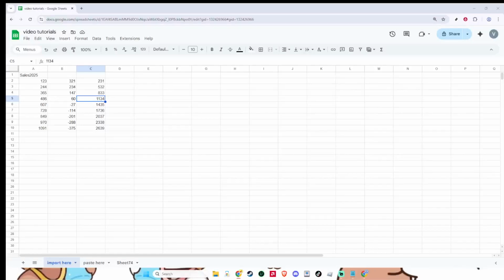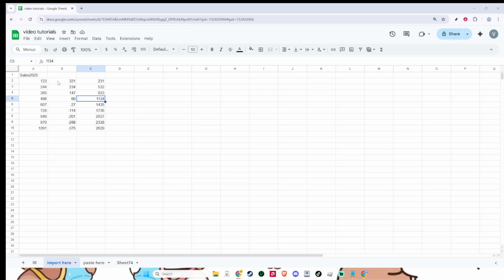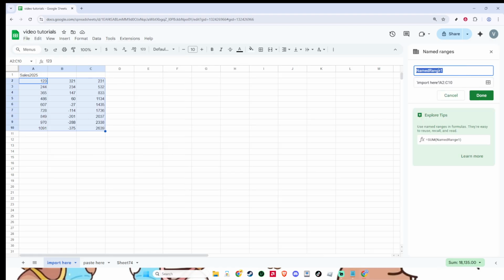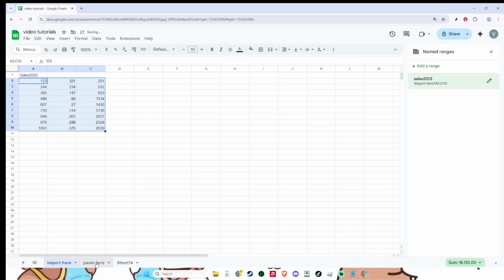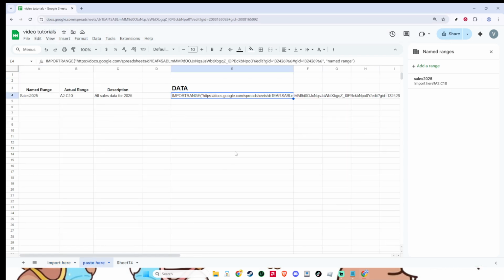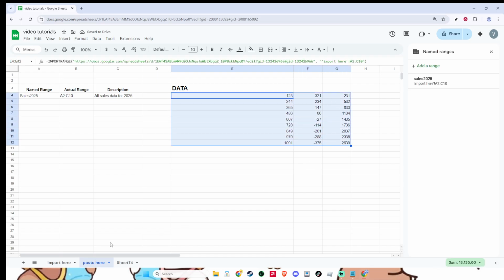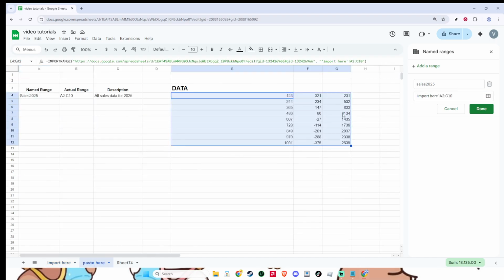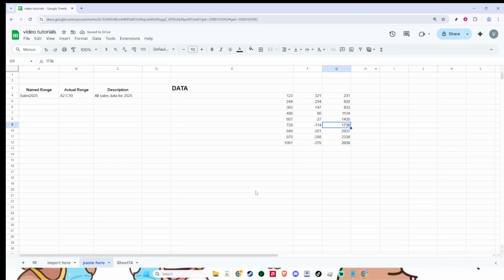How to Use Named Ranges and IMPORTRANGE in Google Sheets on Desktop [2026 Full Guide]